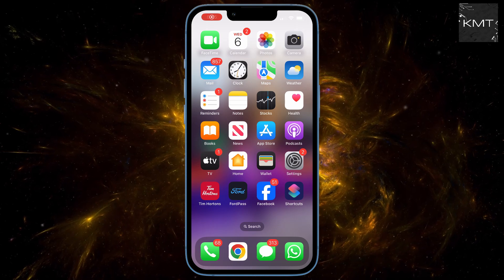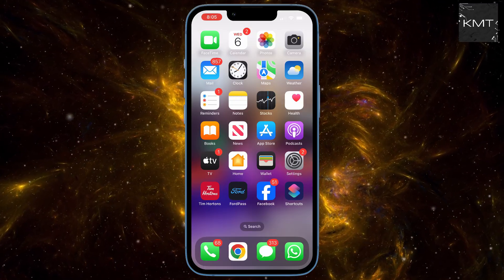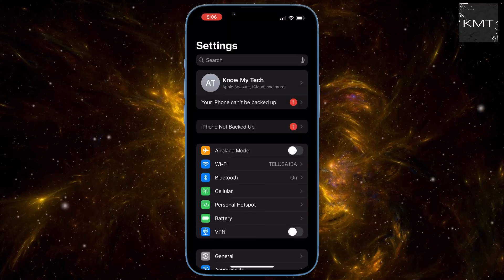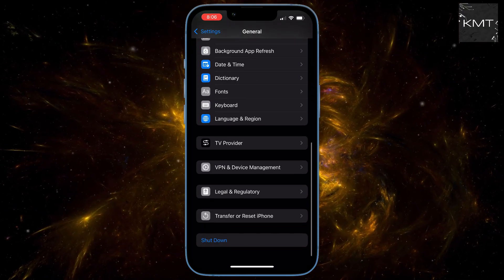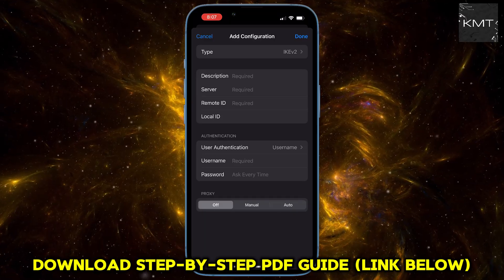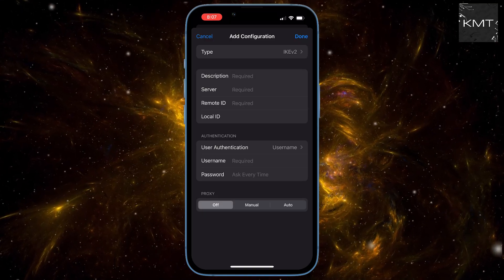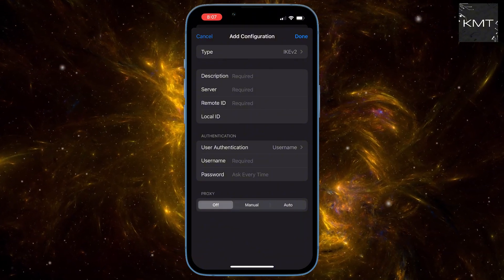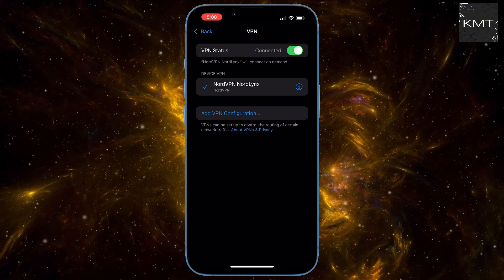How To Add VPN on iPhone - Full Guide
Protect your online privacy and secure your iPhone with a VPN! 🛡️ In this easy-to-follow guide, we show you how to add a VPN to your iPhone step-by-step. A Virtual Private Network (VPN) creates a secure, encrypted connection, protecting your data from hackers and snoopers, especially on public Wi-Fi.

This video covers:

What a VPN is and why you need one for your iPhone.

The exact steps to find the VPN settings on your iPhone.

How to manually add a VPN configuration for your work or personal service.

Tips for iPhone security and staying safe online.

Whether you're new to cybersecurity or just need a quick refresher, this tutorial makes setting up a VPN on iOS simple.